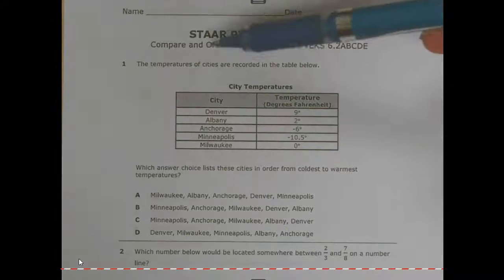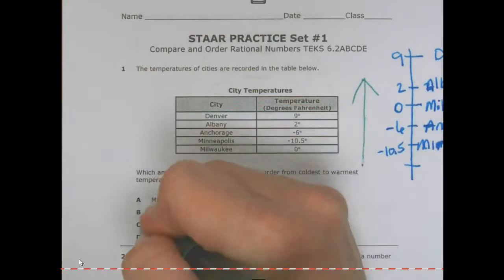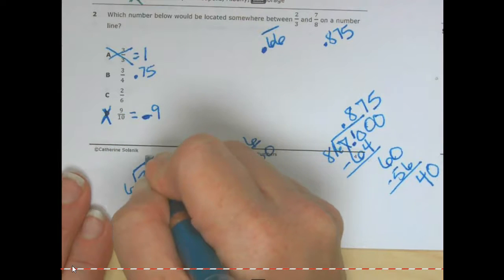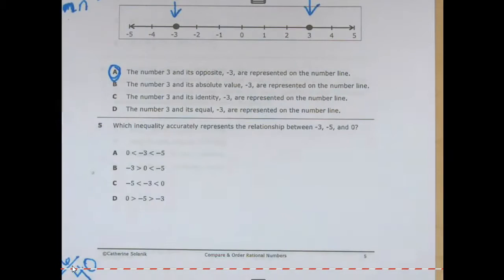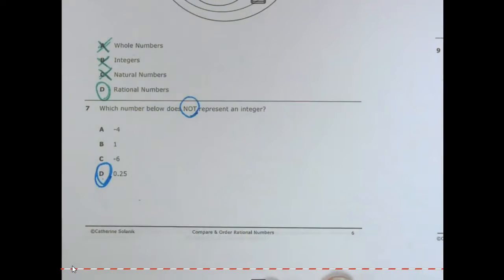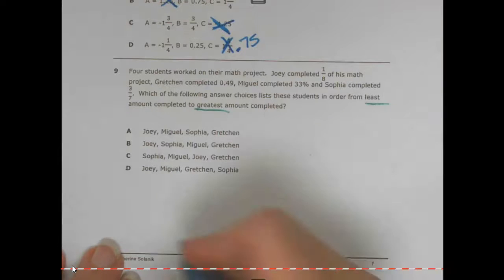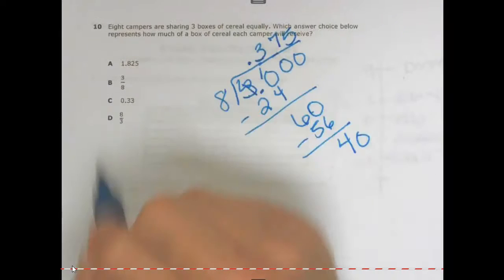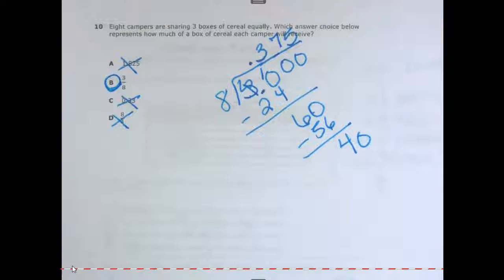Integer and rational numbers